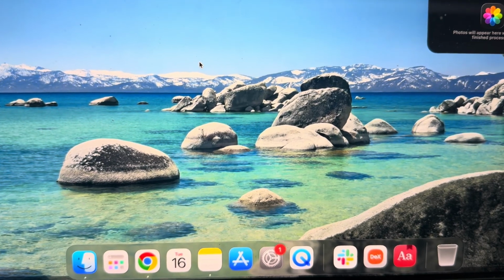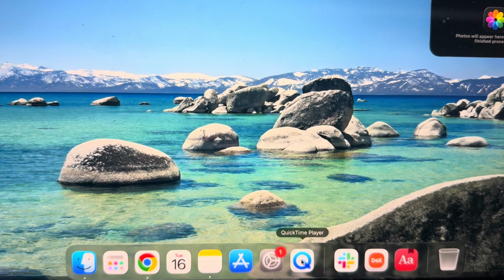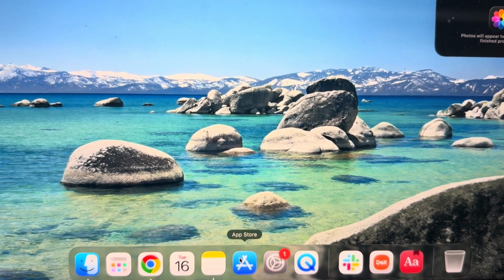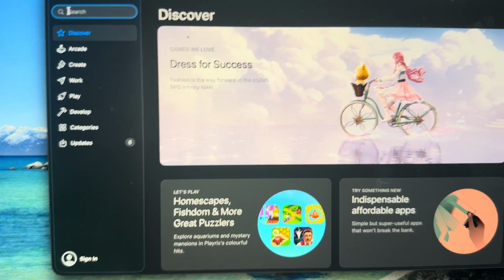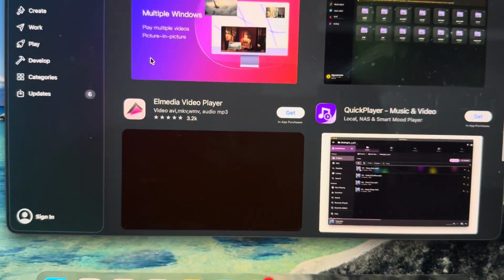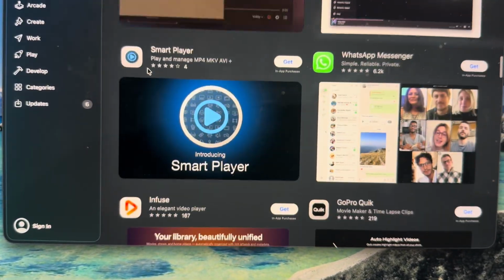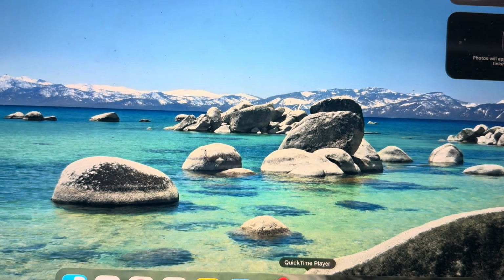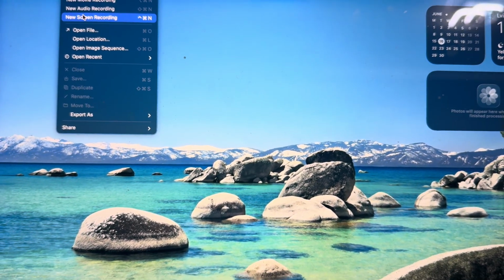Screen Recording Not Working On macOS Tahoe Fix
If Screen Recording is not working on macOS Tahoe, this video shows several methods to fix the issue. Learn how to check Screen Recording permissions, restart system services, update macOS Tahoe, and solve common recording problems on your MacBook or Mac.

macOS Tahoe Screen Recording Fix
Mac Screen Recording Not Working
MacBook Screen Recording Issues
Screen Capture Problems on Mac
MacOS Tahoe Tutorial